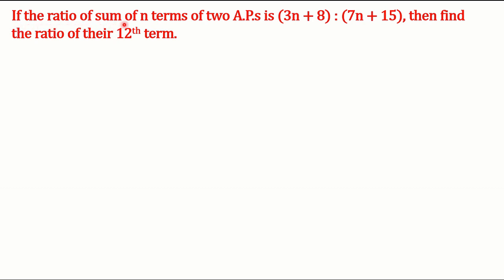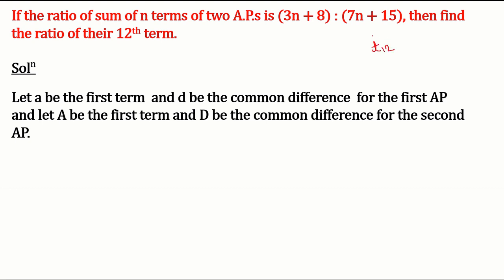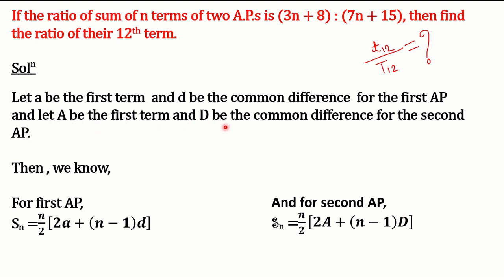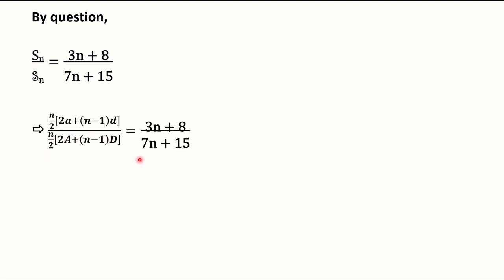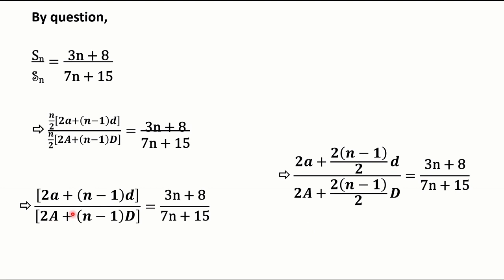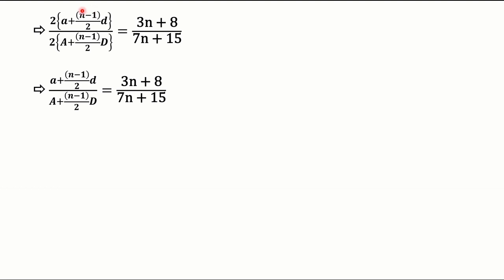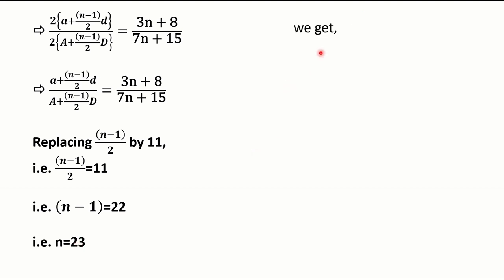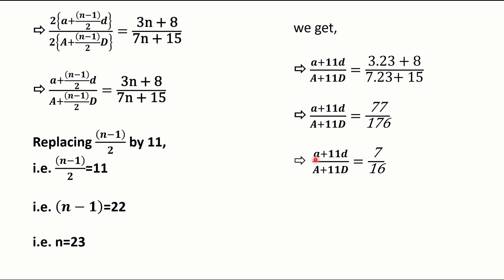MATHS MADE EASY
If the ratio of sum of n terms of two A.P.s is (3n + 8) : (7n + 15), then find the ratio of their12th term.